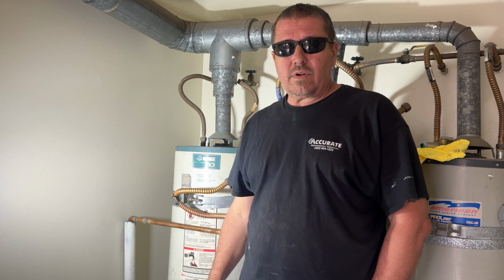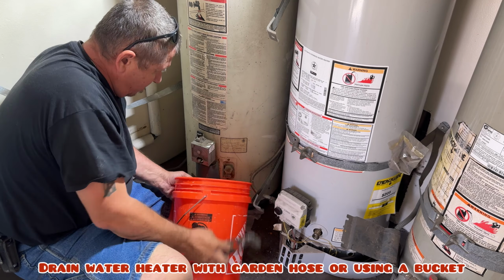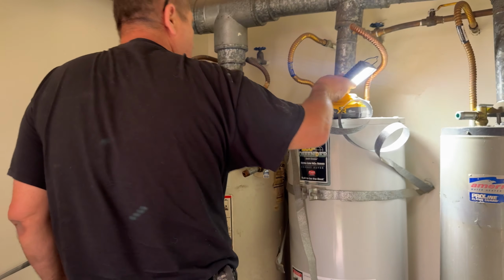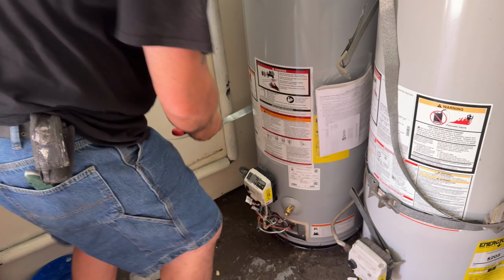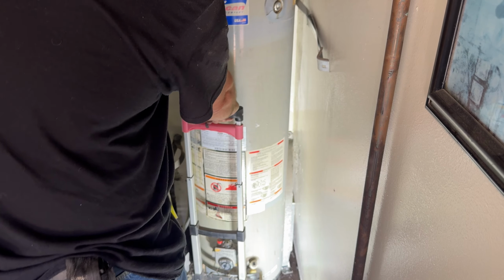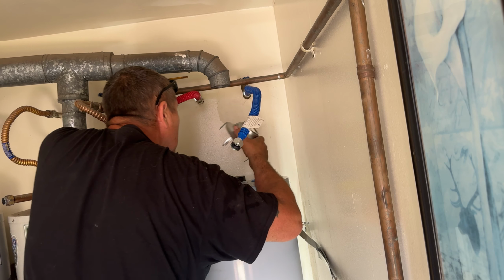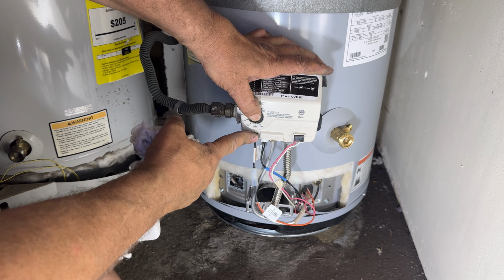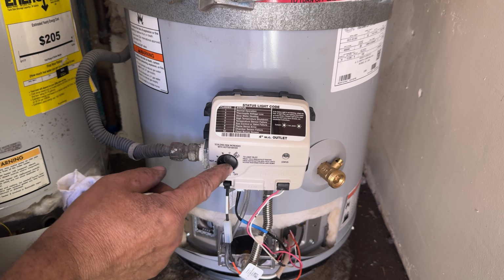DIY How to Replace or Install AO Smith or Rheem Gas Water Heater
Hello youtube friends! In this video you will learn how to install or replace your water heater. No special tools needed to do it. You just need an adjustable wrench or pile wrench. This video shows AO Smith water heaters but the installation would be the same for home depot’s Rheem brand water heaters. You can do it yourself and save!
How to replace AO Smith water heater
How to replace Rheem water heater